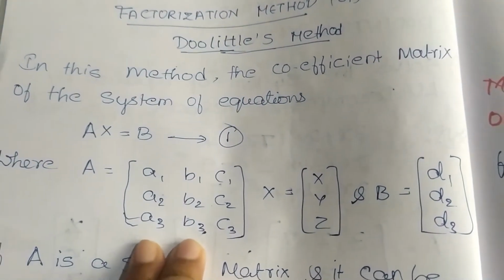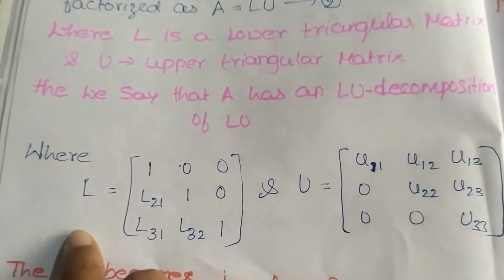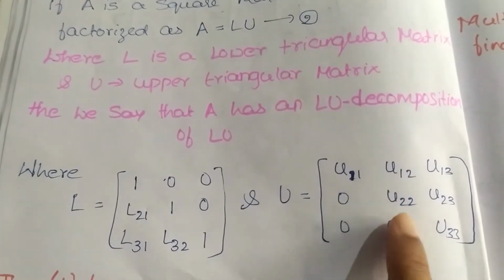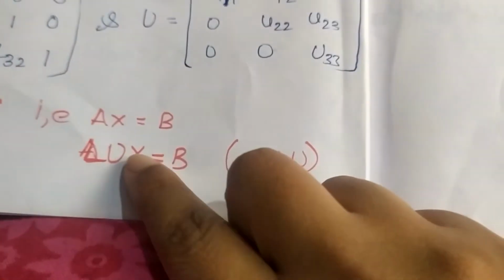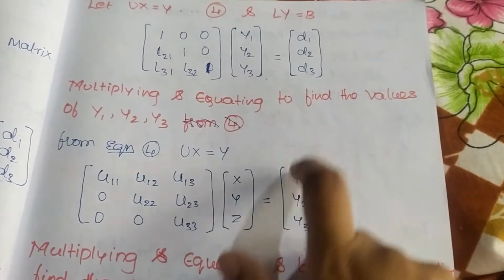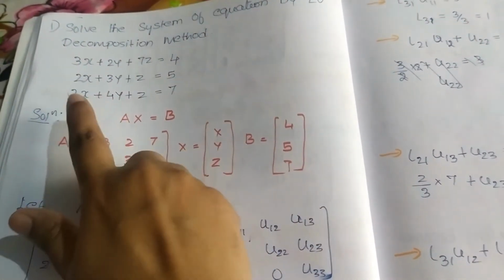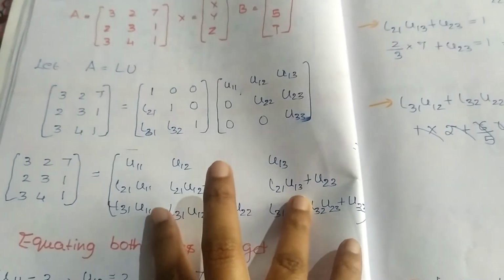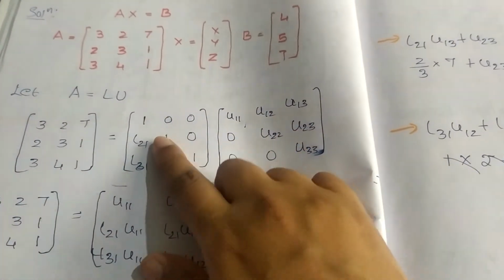Lu decomposition method